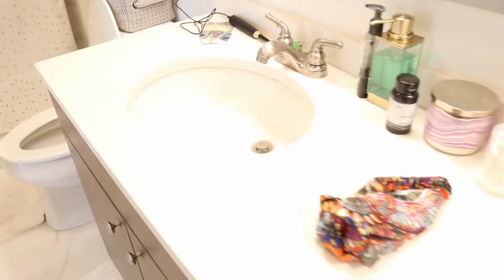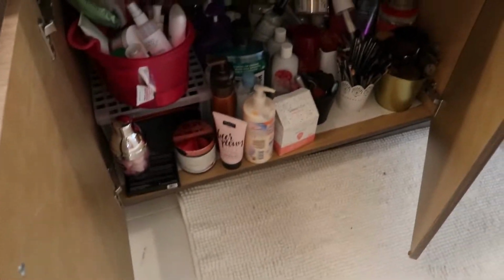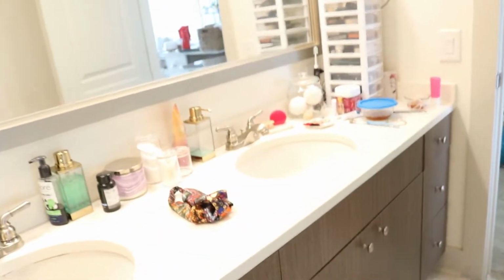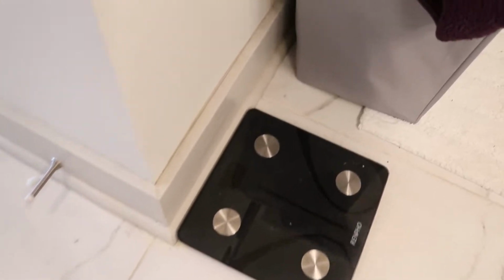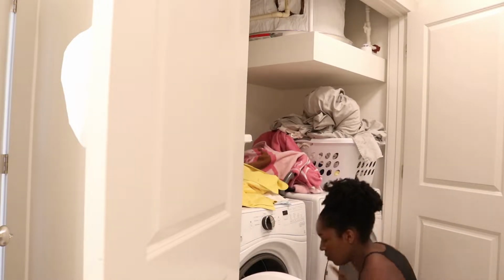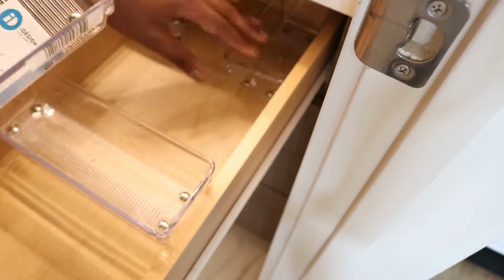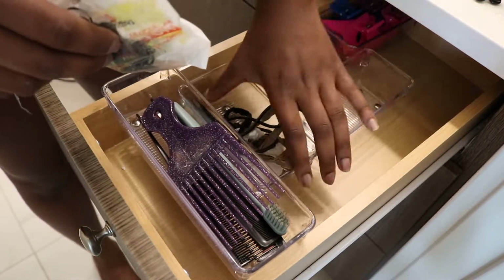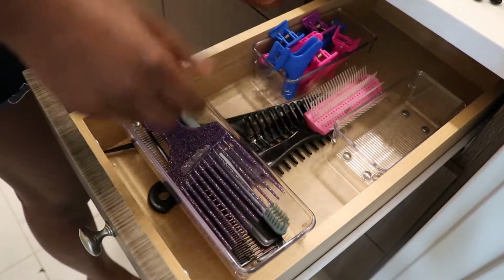ORGANIZE & DECORATE MY BATHROOM WITH ME | ULTIMATE CLEANING MOTIVATION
I hope this video inspires you to get rid of the clutter in your home.

Hey there! I'm Janetta LeRose. Thanks for stopping by my corner on the internet. I'm a twenty-something lifestyle vlogger from Atlanta. On this channel, I share videos on beauty, style, skincare, DIY, planning, cleaning routines and more!